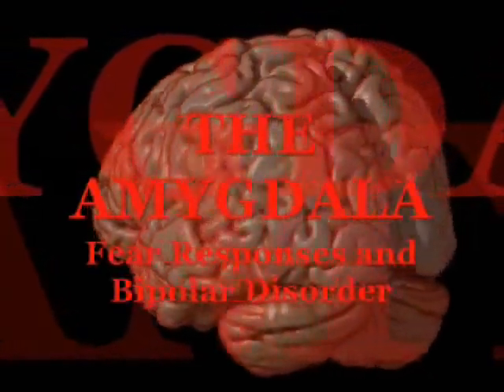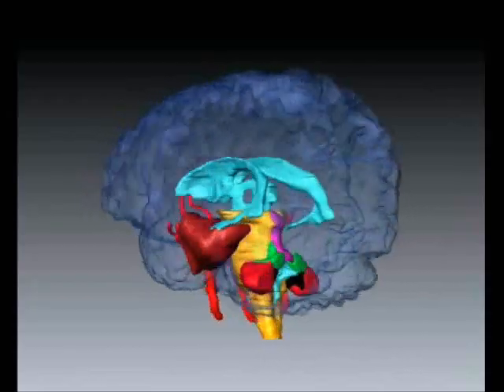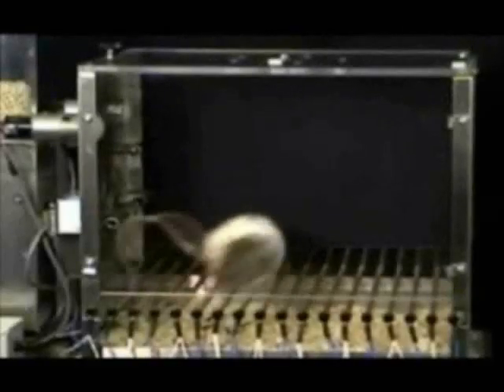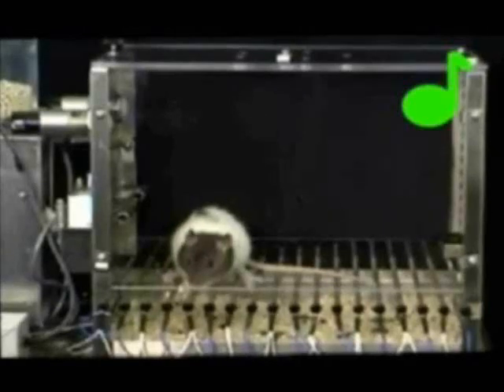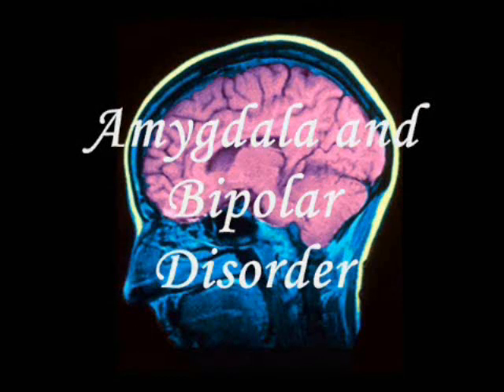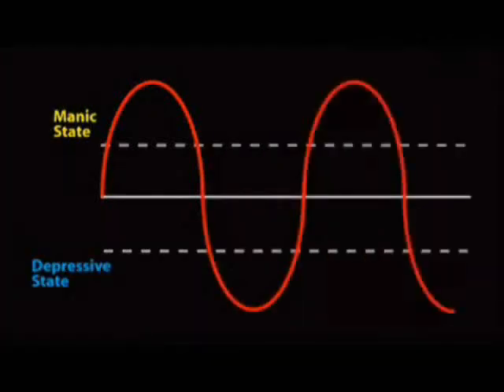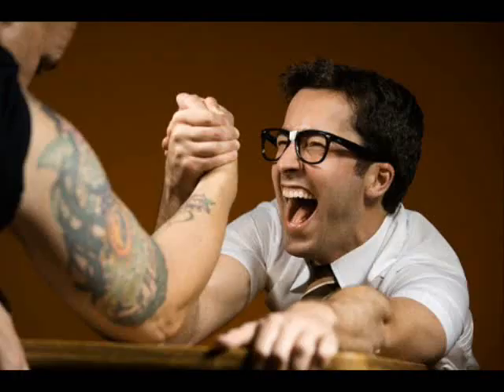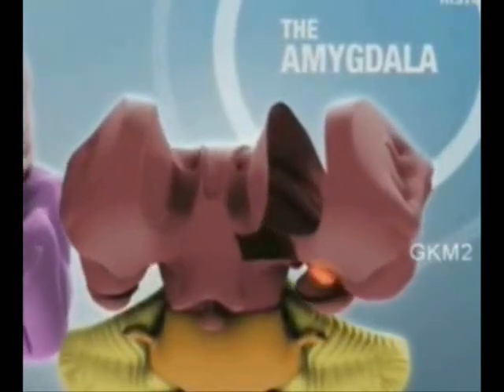BSCI446- Amygdala in Fear Responses and Bipolar Disorder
The anatomy, physiology and recent research findings of the role of the amygdala in fear responses and bipolar disorder